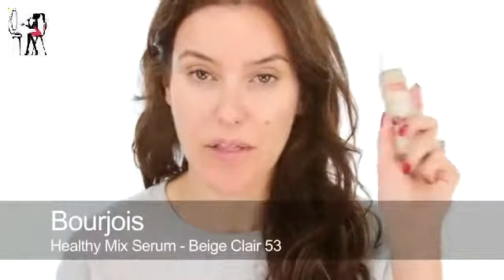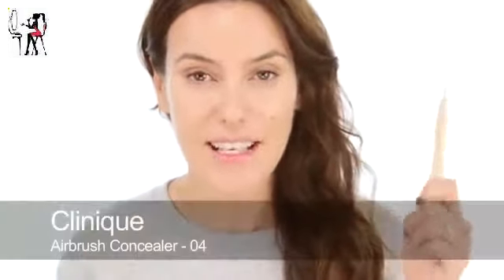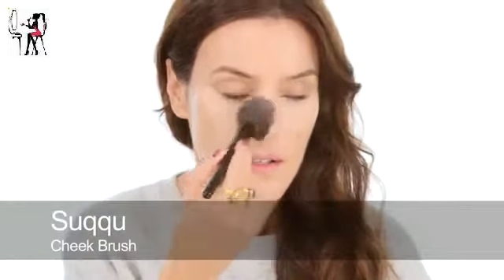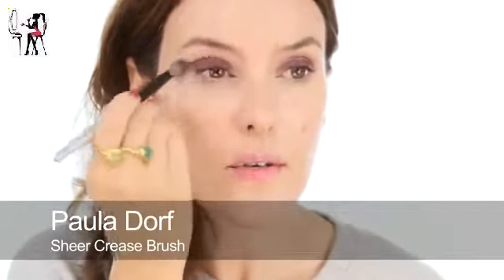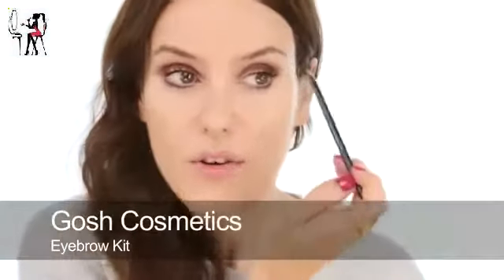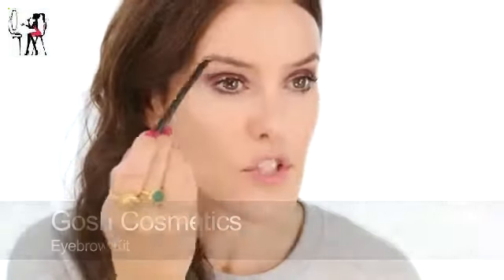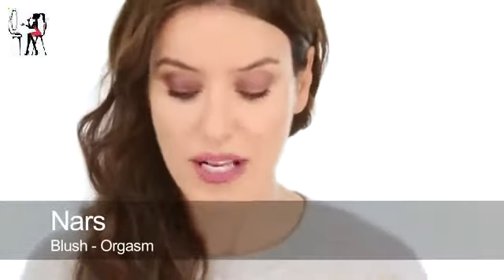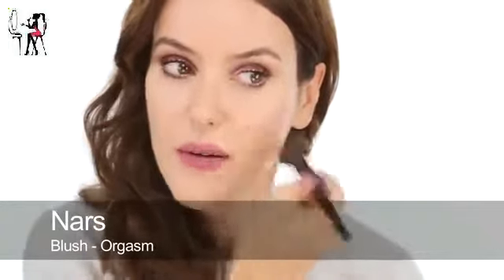Makeup Tips 2015, Plum Chic , A Wearable Fall , Autumn Look11